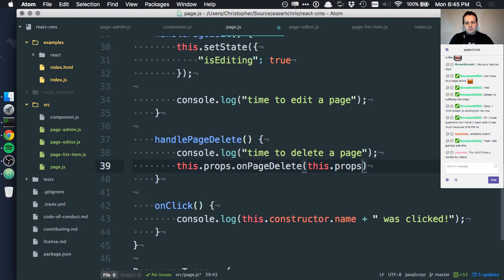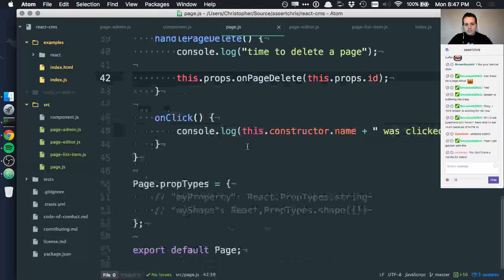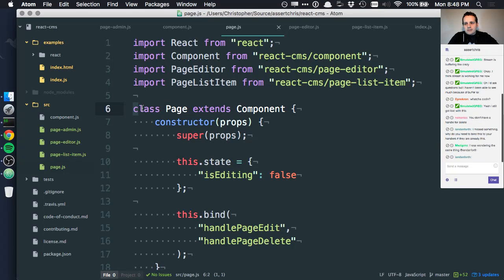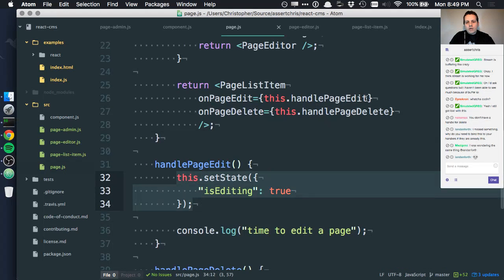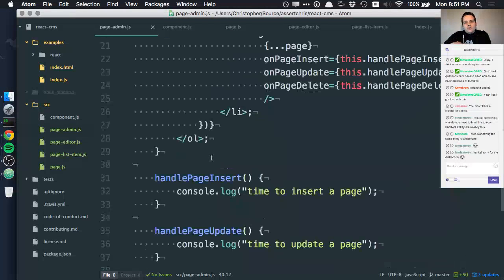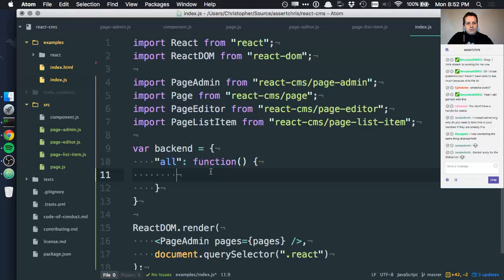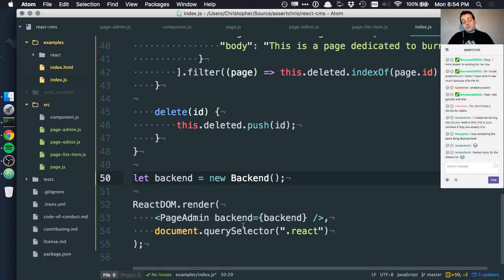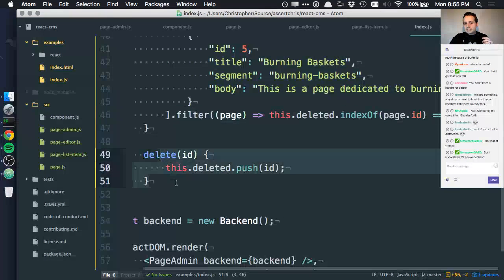Daily Code #10 - Building CMS Components with ReactJS (Part 4)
Today we're going to build CMS components in ReactJS. What fun!